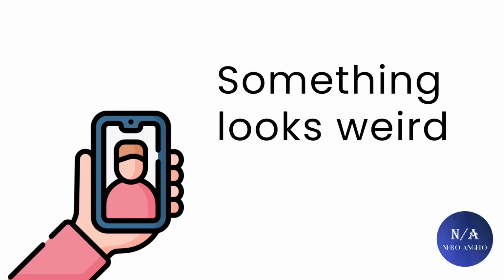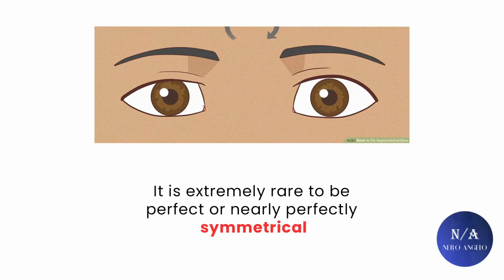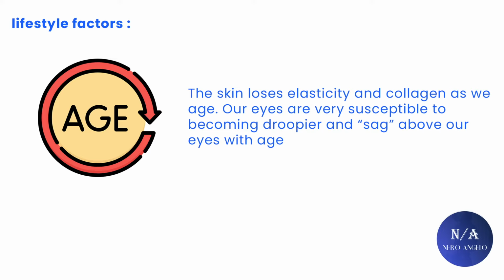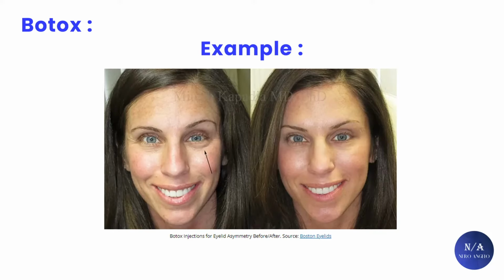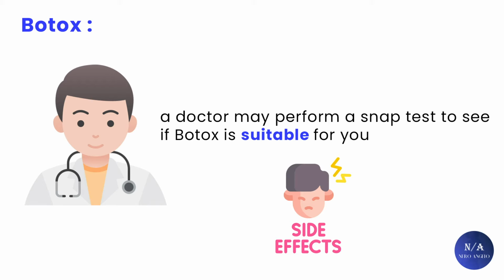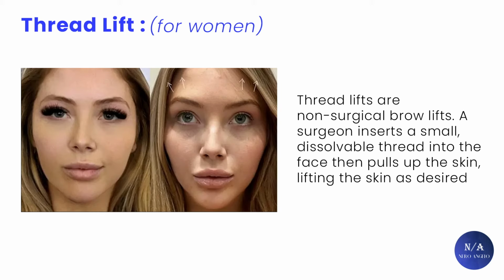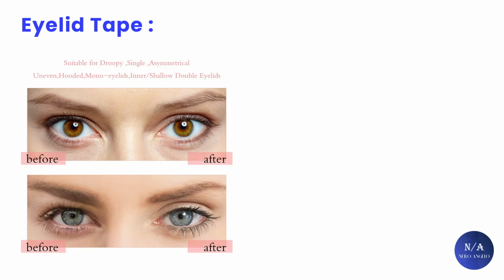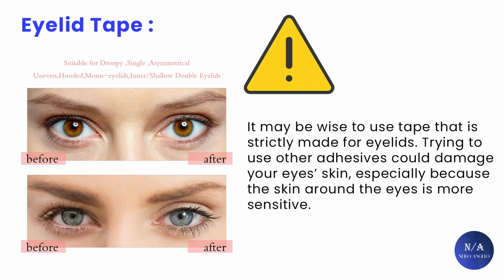How To Fix Asymmetrical Eyes ? - Looksmaxxing Guide (blackpill)